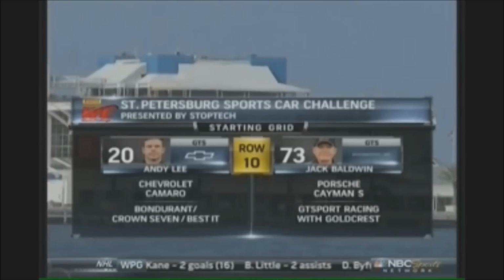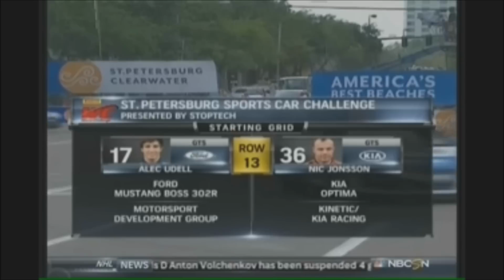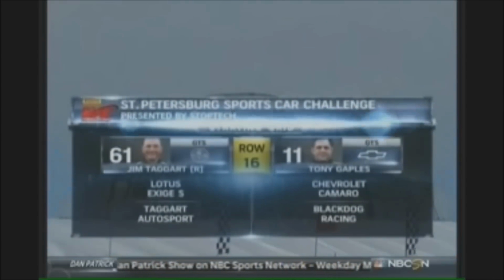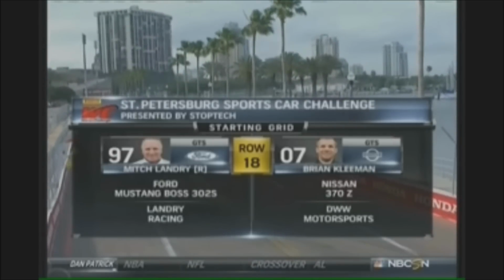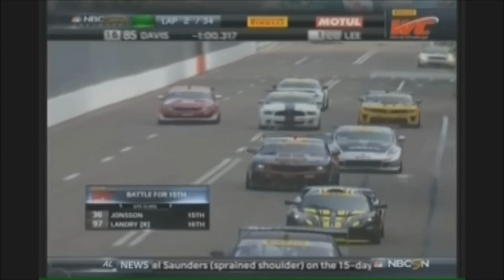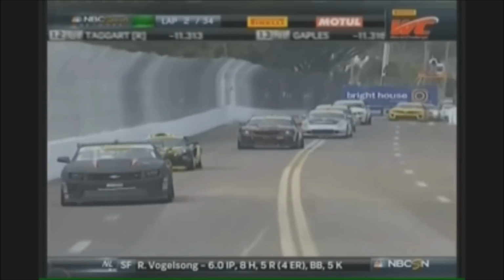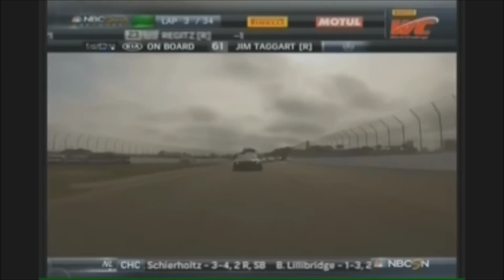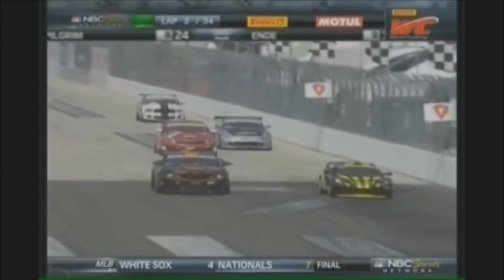Grand Prix of St Pete for Pirelli World Challenge with Ernie Jr in the Hydraulic Jeans GTS Camaro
We had a great time, I was holding back on the practice and Qualifying and was able to get a decent time. I wanted to make it through this race with no scratches...lol I did. In the race I started 15th out of 25 and made it up to 12th in 4 laps but a half shaft failure took my car out. It kind of stinks but at least I got to race and work my way up with some respectable lap times. Also my diff started going, every corner I was losing traction with my inside wheel spinning. We put a brand new half shaft for the next race. Second race I started fine, passed a BMW and a 370 then started hearing a noise in the back end. Well I made it another lap and it went out again, same problem. When we went back to the pits the GM racing techs came over to see what happened. They told me they are thinking it is coming from the diff. So we will be getting a new diff and changing the axles again. Testing at a FARA racing in 2 weeks then NASA at Sebring in 4 weeks. Next Pro event COTA in May. All in all I feel we did great for the first Pro event running mid pack times with much passing and no incidents. I had a great time meeting all the other Pro drivers who welcomed me to the series and made some friends. I will push it harder for the next event.